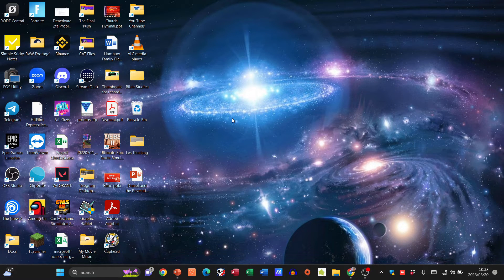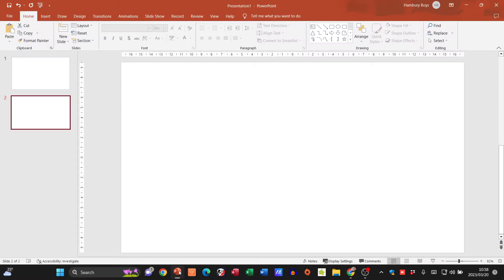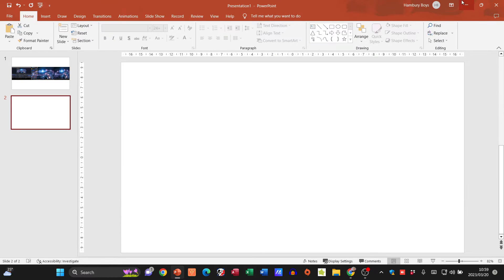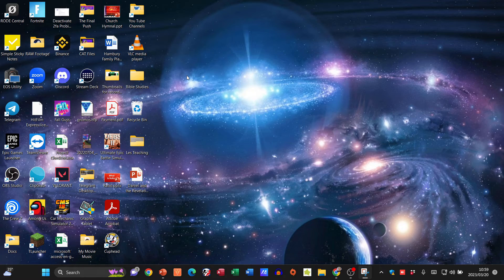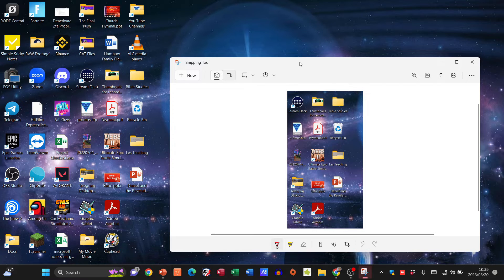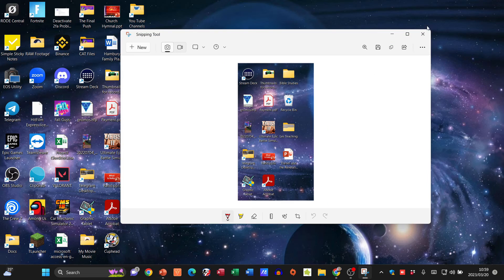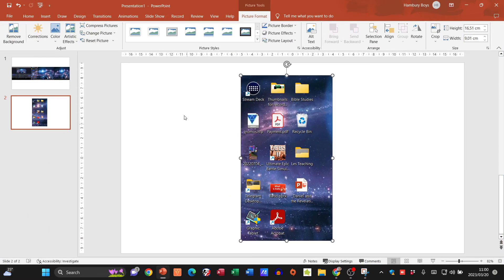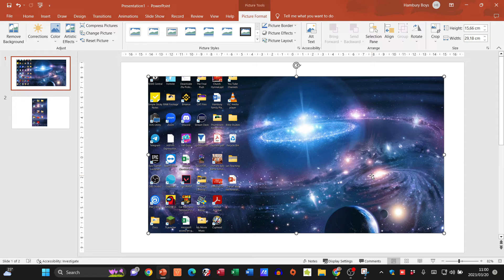2 Ways to take SCREENSHOTS in WINDOWS | Windows Tutorial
In this Windows tutorial, we'll show you how to take screenshots in Windows 11. Whether you need to capture a error message or just want to grab a screenshot of your desktop, we'll show you how to do it easily and fast!

Taking screenshots can be a helpful way to document your computer use or just to keep a record of what's on your screen. In this Windows tutorial, we'll teach you how to take screenshots in Windows 11 using the easy-to-use screenshots tool!